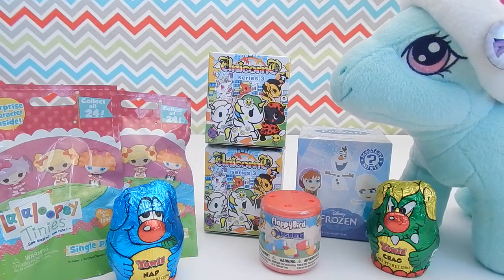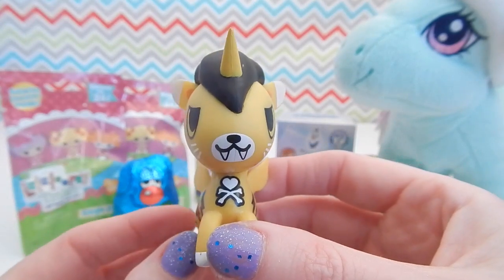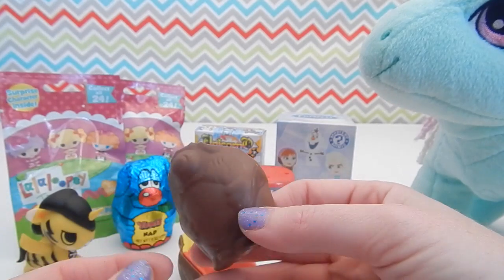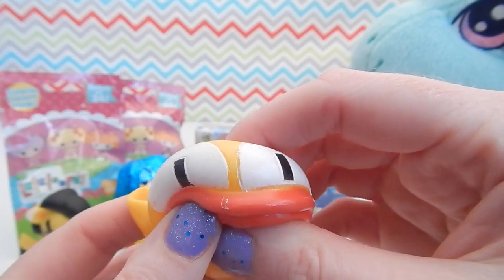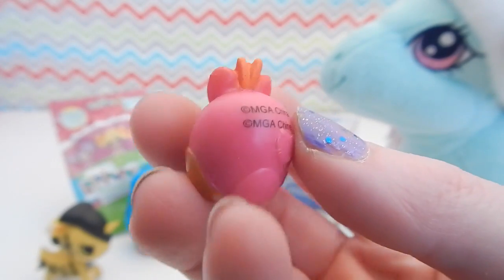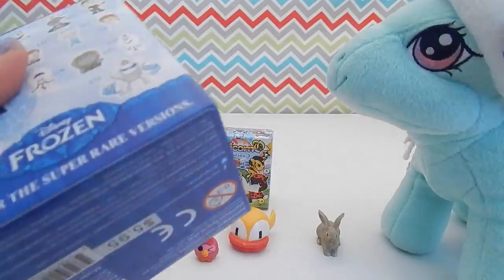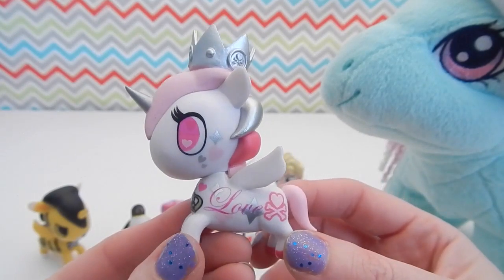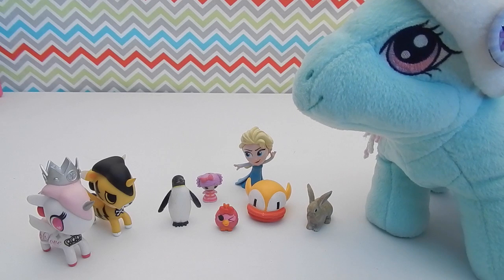Minty Blind Bag Mash Up Unicorno Frozen Blind Box Lalaloopsy Tinies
Minty and I open several new blind bags and blind boxes! We open some Lalaloopsy Tinies, 2 Tokidoki Unicornos, a Flappy Bird Mashem, a Frozen Funko Blind Box, and 2 Yowie eggs.